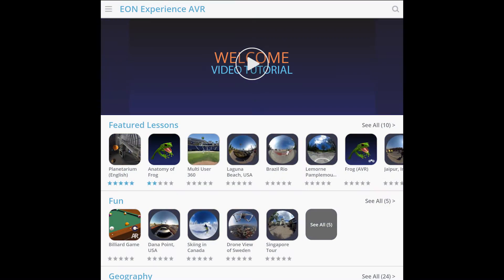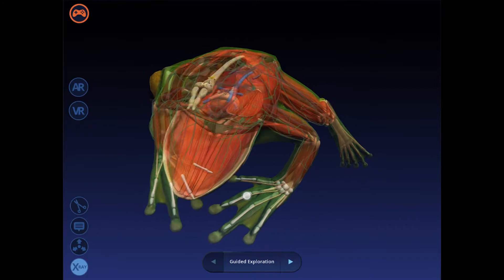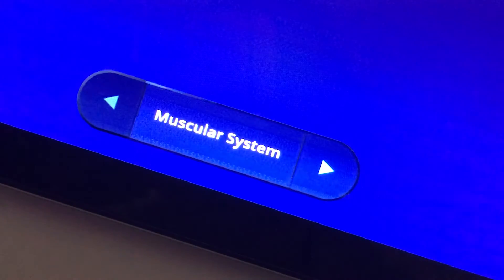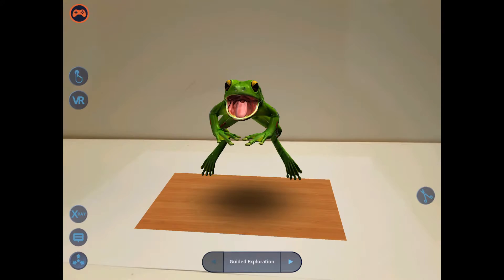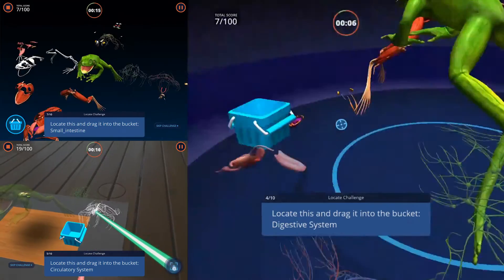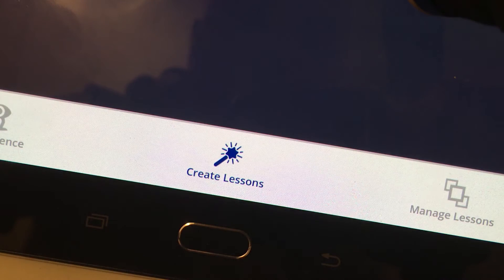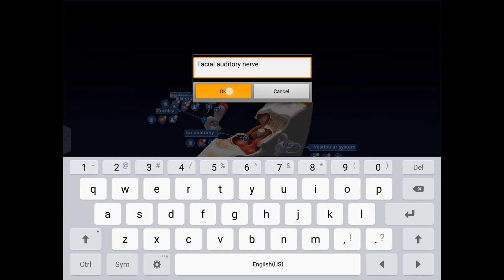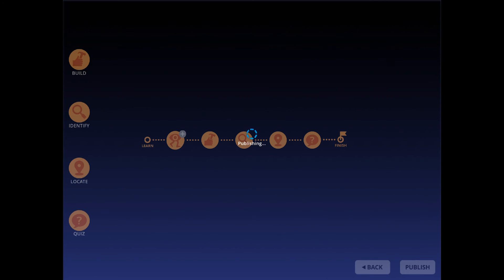EON Experience AVR for Education - Step by Step Tutorial